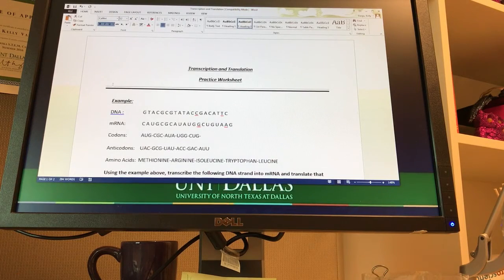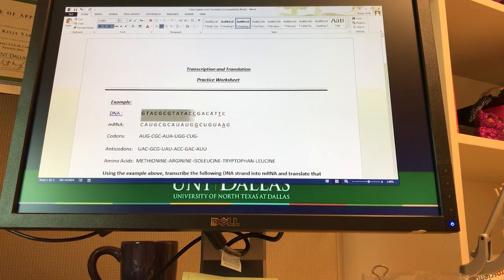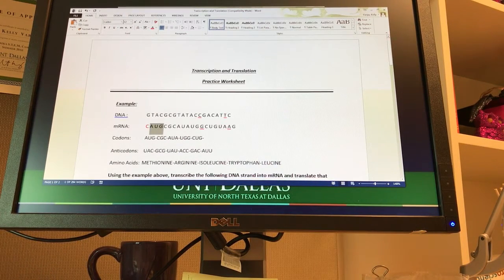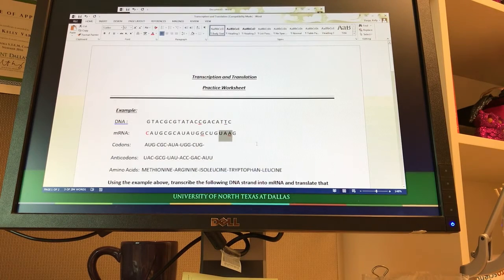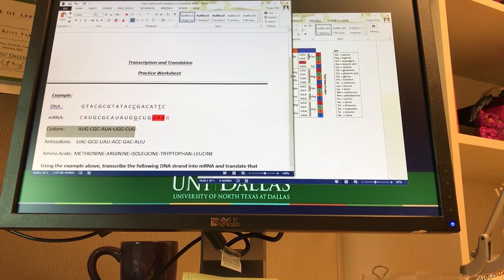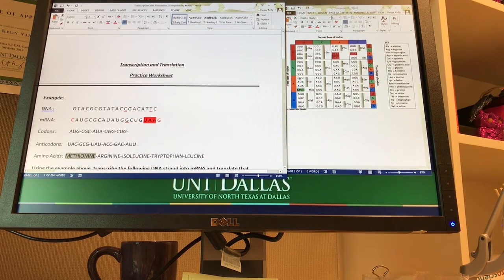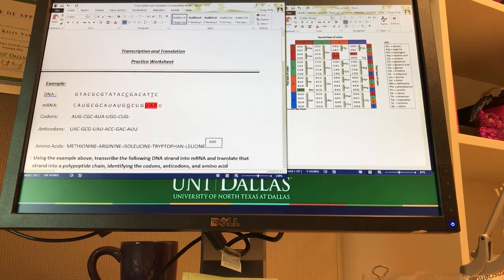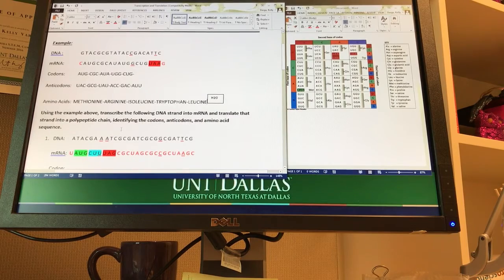Transcription and Translation worksheet 2-7-17